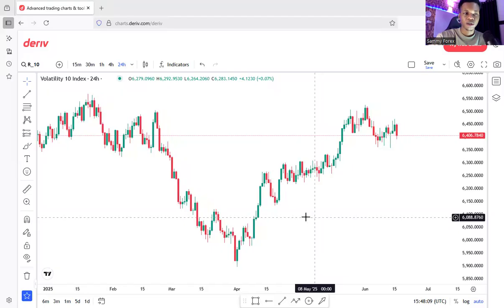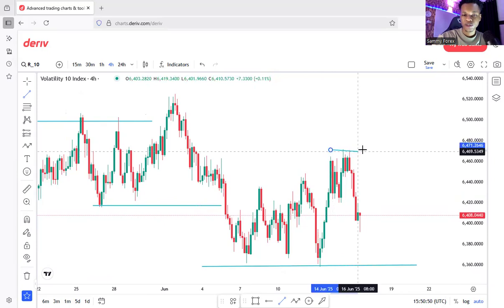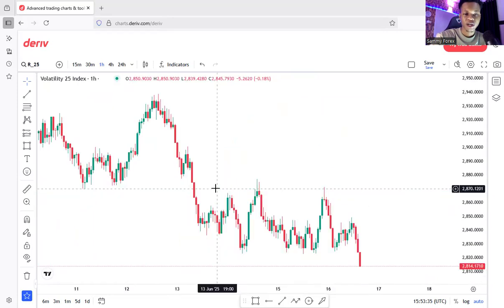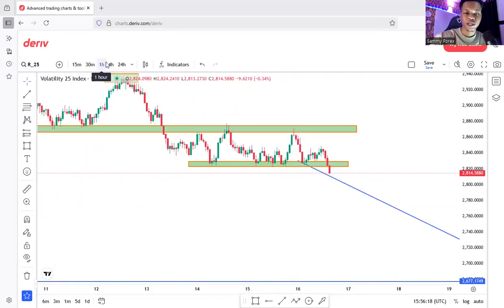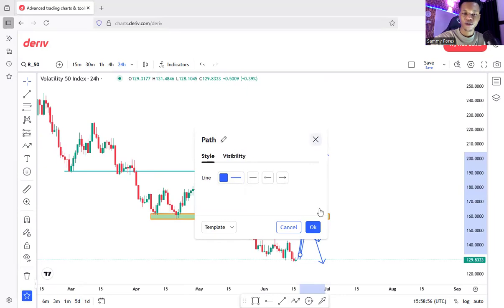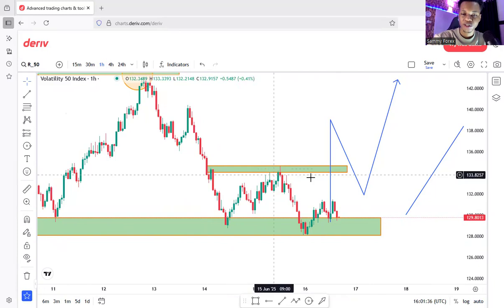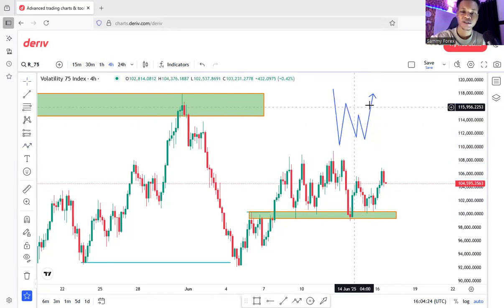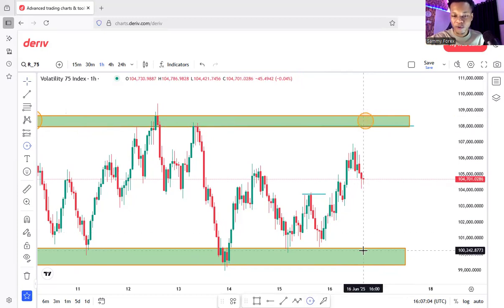Volatility Market Breakdown